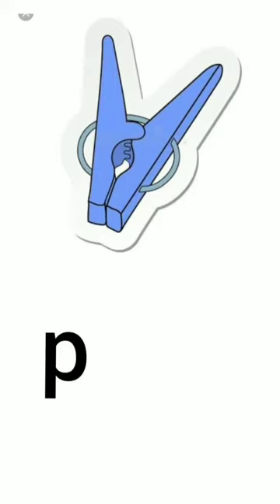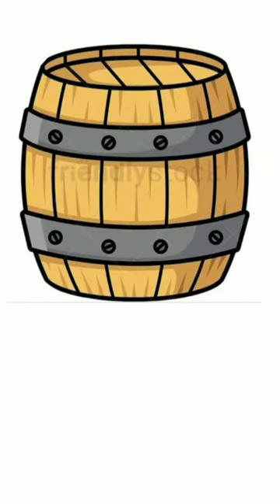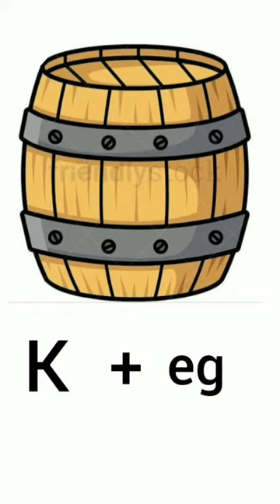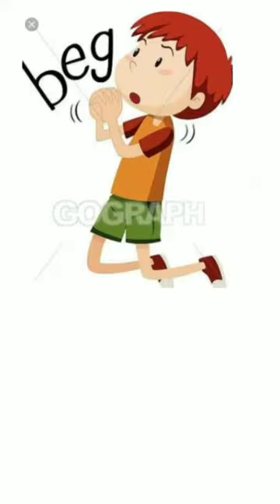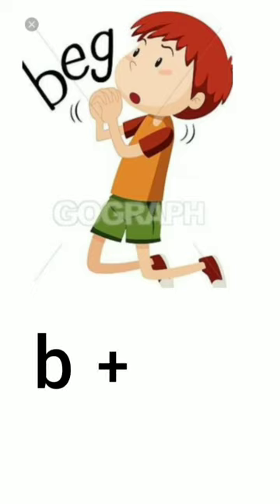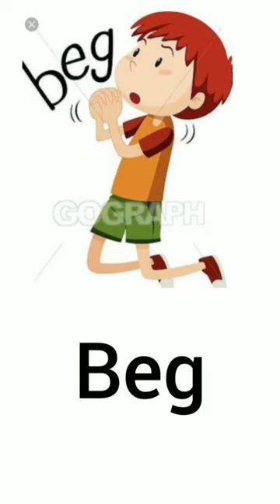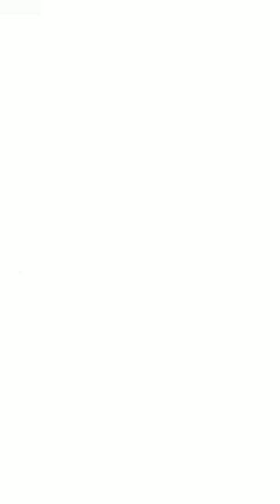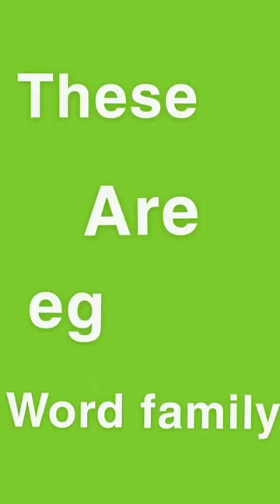Introduction of "eg" family sound words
By- Hemlata ma'am